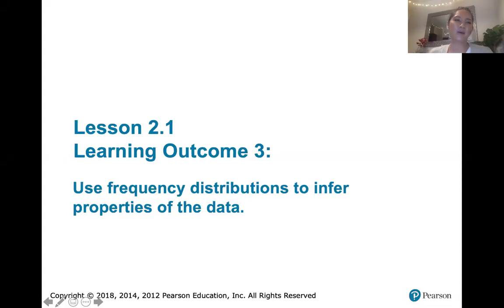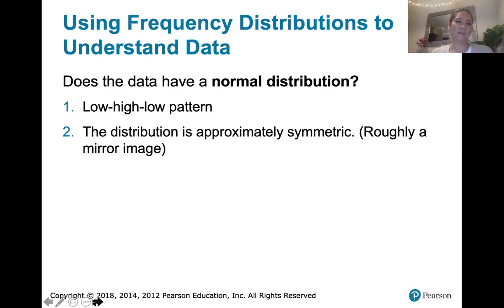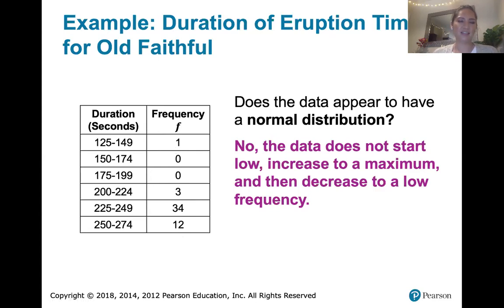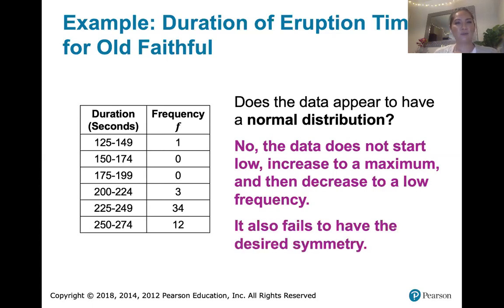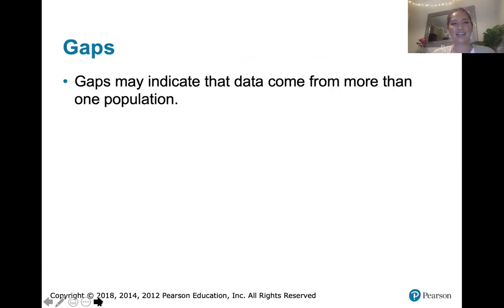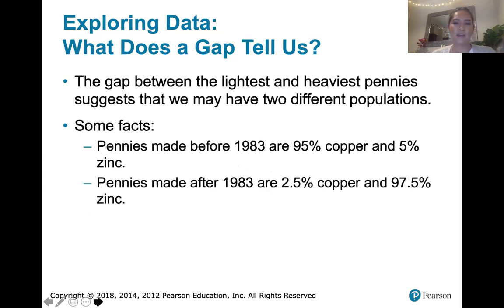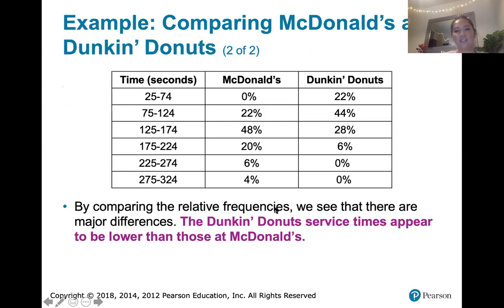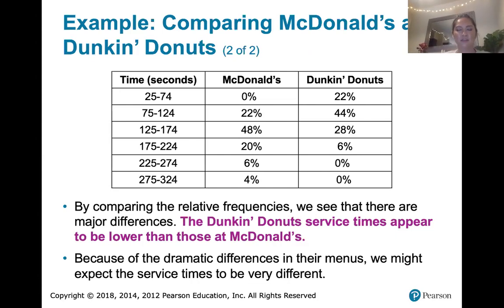2.1.3 Frequency Distributions - Using Them to Infer Properties of the Data Set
This video is a supplement for MATH 2193: Elementary Statistics at Tulsa Community College. The material is based on section 2.1 of the Essentials of Statistics text, by Triola.

This video is about using frequency distributions to tell us something about data. They can tell us
(1) whether the data may be normally distributed,
(2) whether the data may come from more than one population,
(3) how to related data sets compare, and
(4) information about how the data was collected.